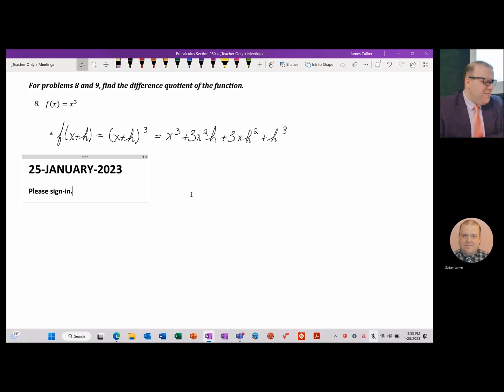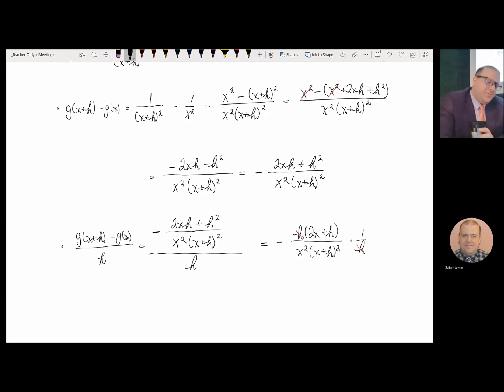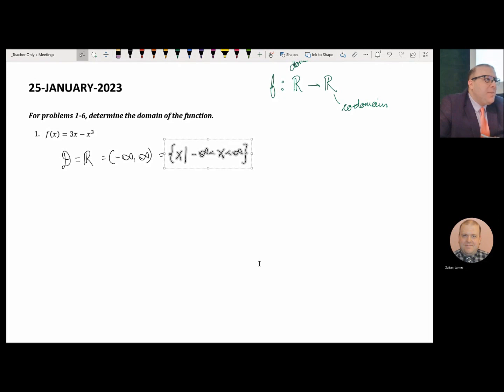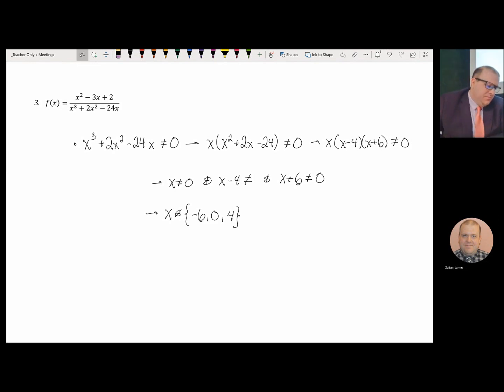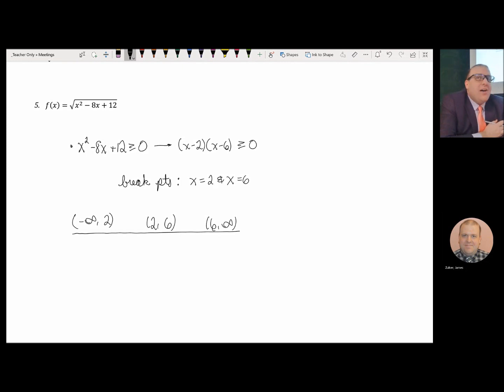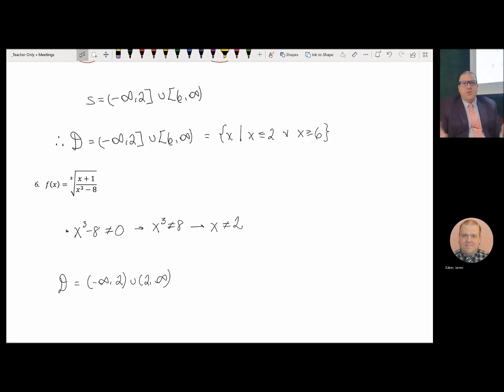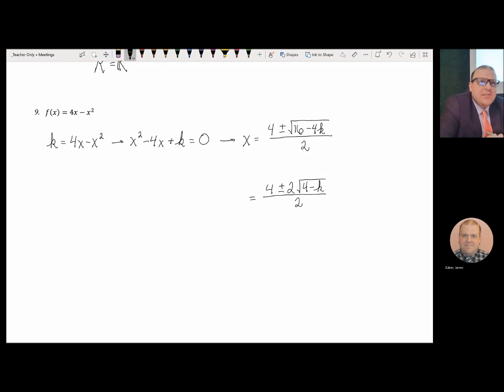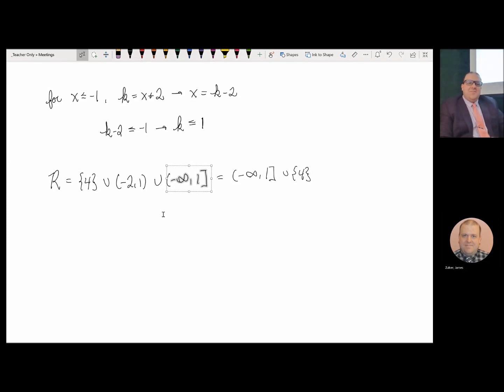Precalculus 25-January-2023 Meeting